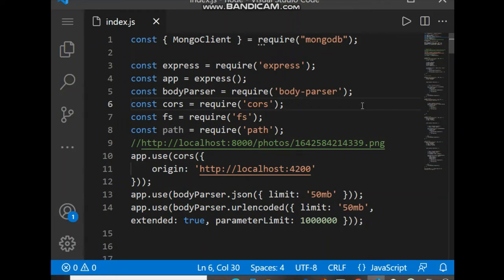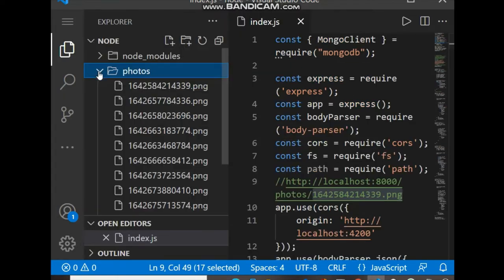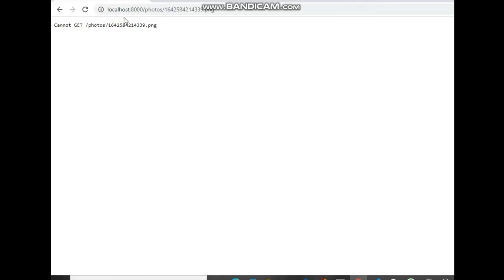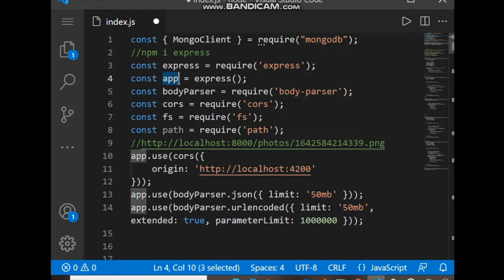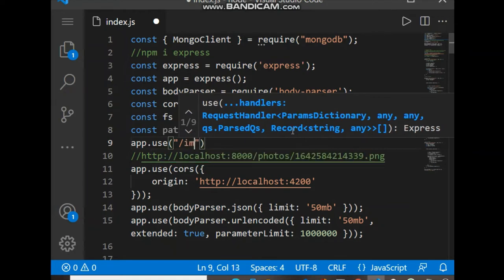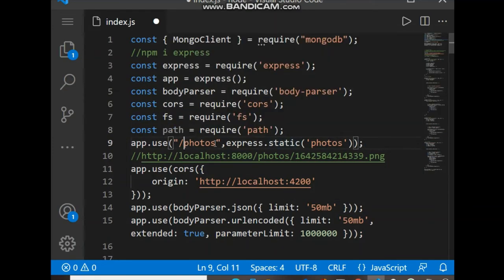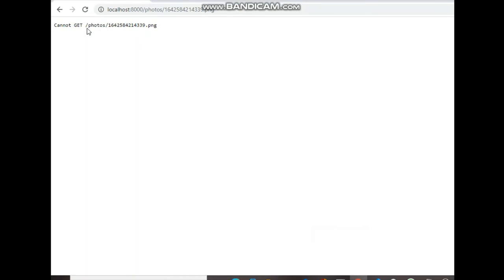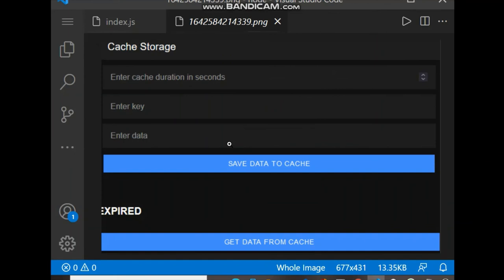How to access images publicly from a folder inside node js application